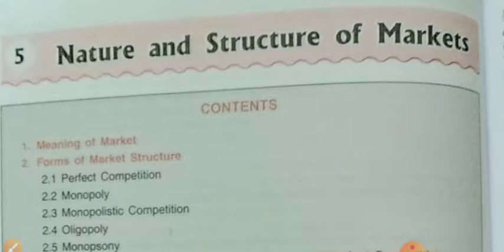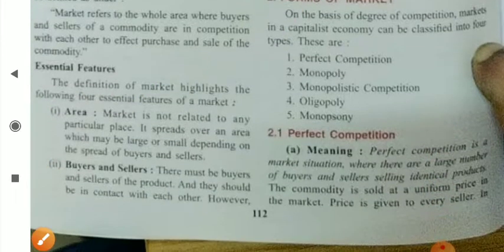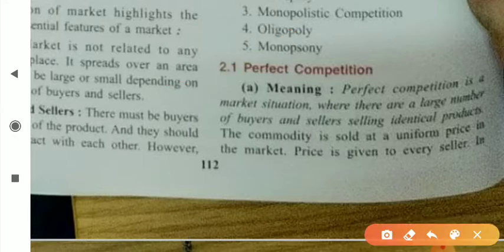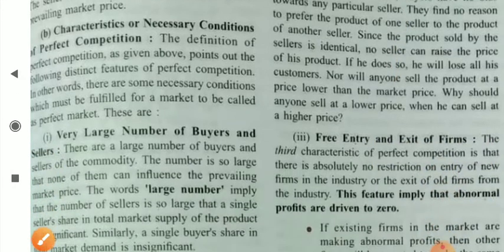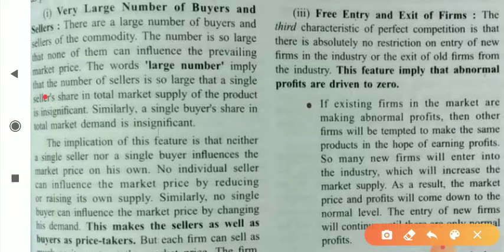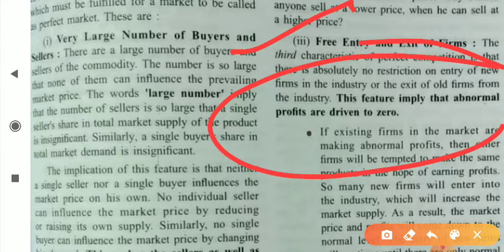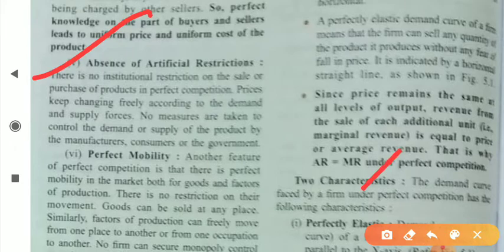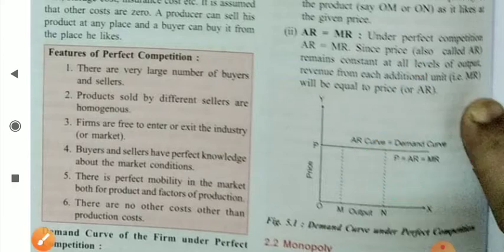Chapter 5, Nature and structure of Market, class 10th, ICSE BOARD,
📘 Class 10 Economics | ICSE Board 2026
📖 Chapter 5 – Nature and Structure of Markets | Part 3

In this video, we will understand the complete concept of “Nature and Structure of Markets” in the easiest way with real-life examples, smart notes, and detailed explanations.

✅ Topics Covered:
• Meaning of Market
• Forms of Market Structure
• Perfect Competition
• Monopoly
• Monopolistic Competition
• Oligopoly
• Monopsony
• Real-Life Examples & Exam Tips